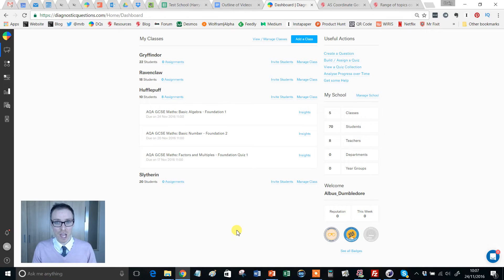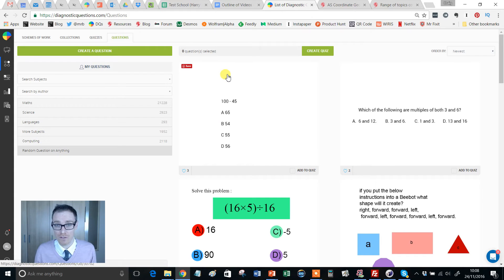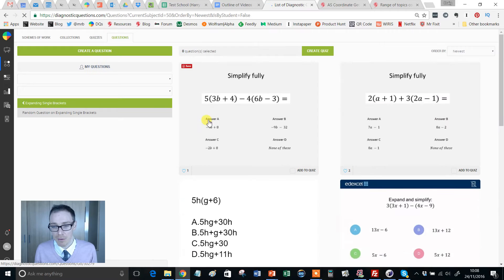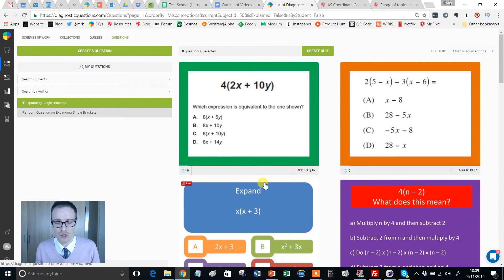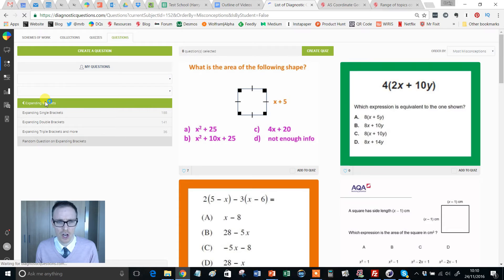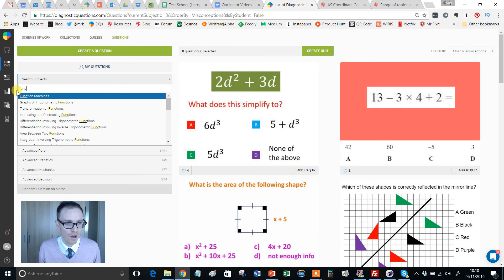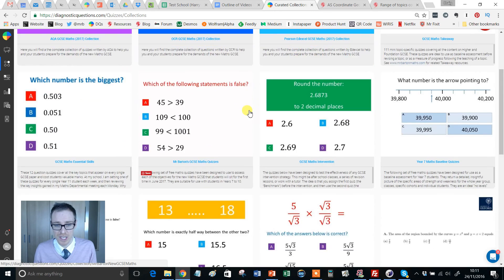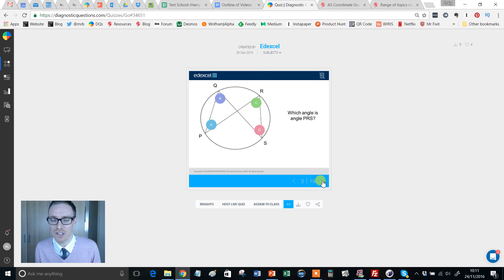How do I find a good question? - Diagnostic Questions in the Classroom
Say you are teaching adding fractions, or solving linear equations, or drawing pie charts. Sometimes you just one that one special question to use in your lesson. In this video I show you exactly how to find it.